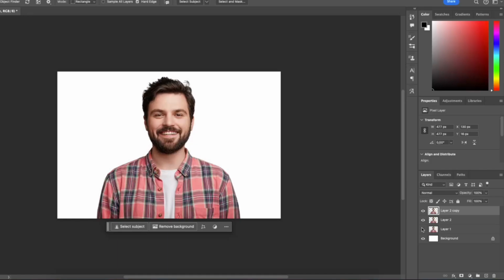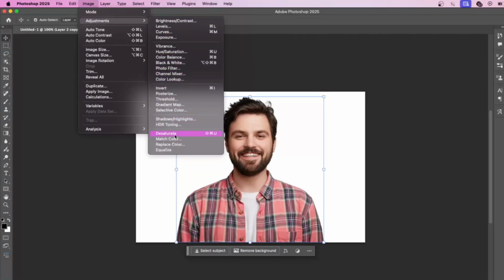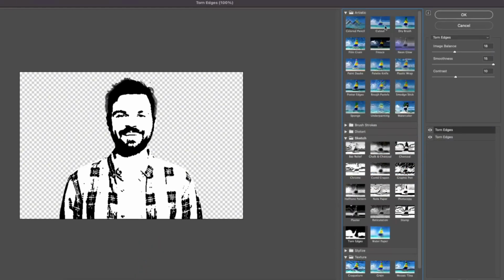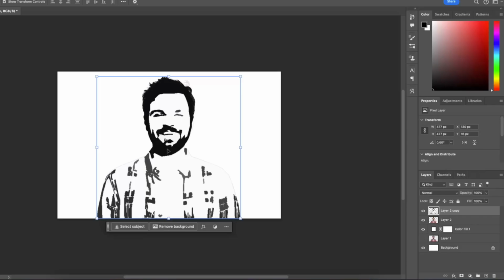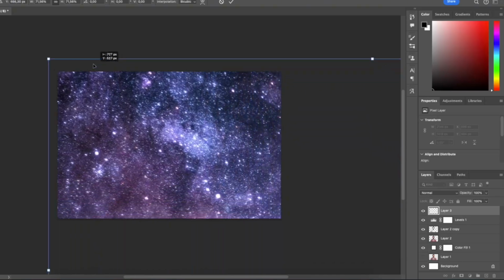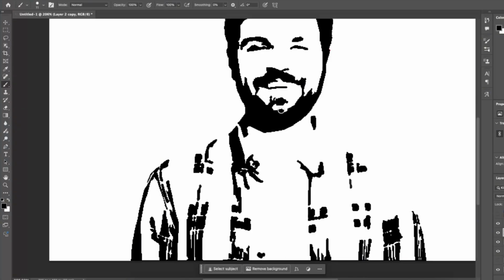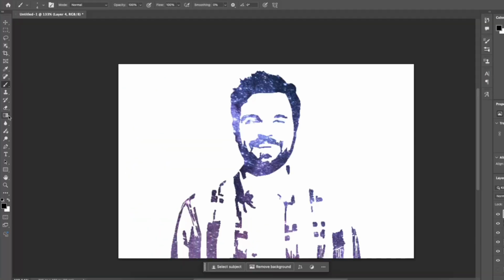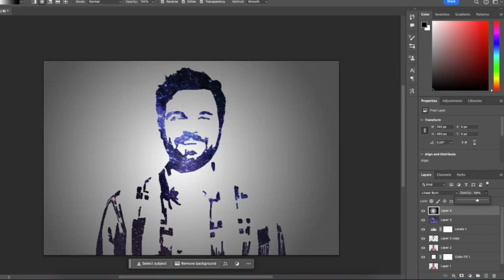How To Make The Galaxy Portrait Effect In Photoshop 1 Minute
In this video I will teach you how to make the Galaxy Portrait Effect in Adobe’s Photoshop.

Bitcoin
bc1qcr8qg4vu4ks0zm0t4q5pyv0zrhw7203wywhrs8

Ethereum
0xdC6FB20515AF69070f72fc7102e746EA788fd418

Solana
6SV5uLLGKv4m5p882XFzXUofktiVxGJsYiTHRH2ZGR7w